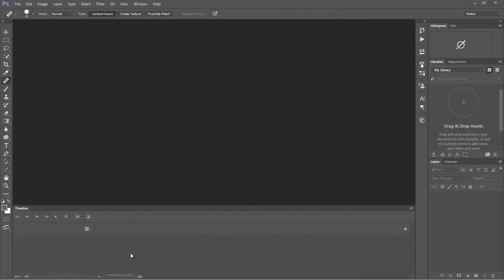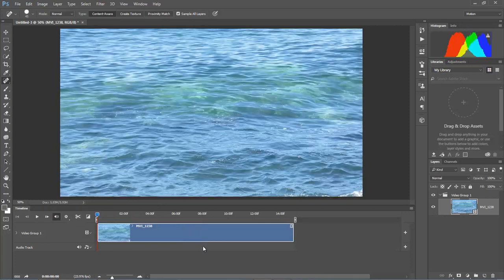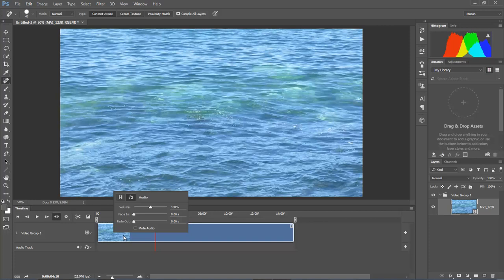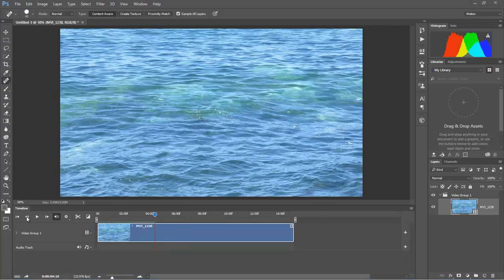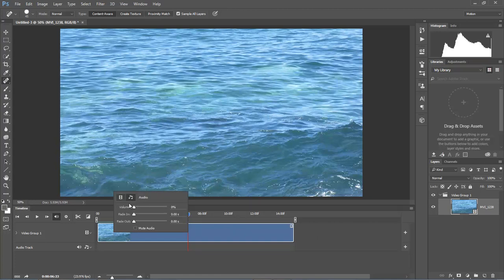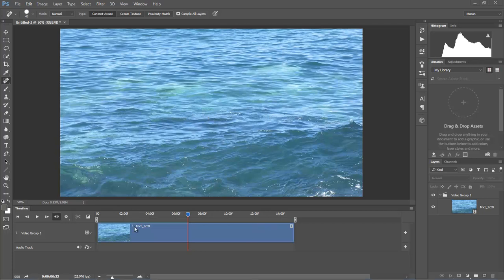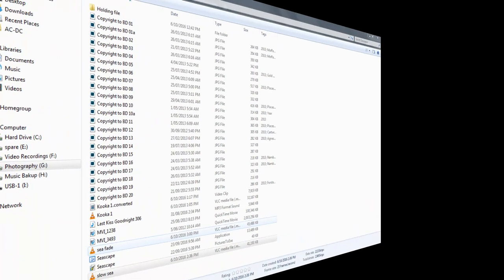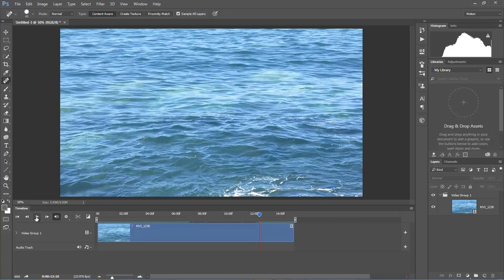Video 203 PS Video Editing Mute or Fade video sound